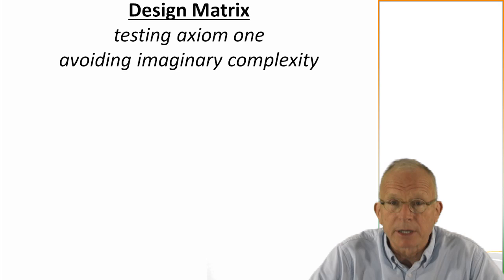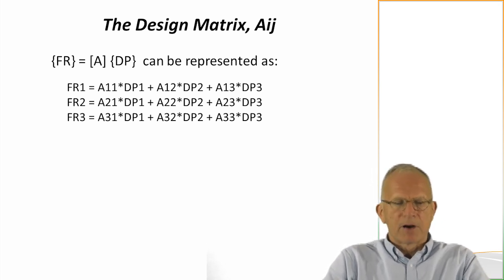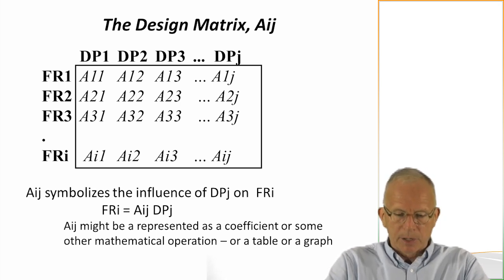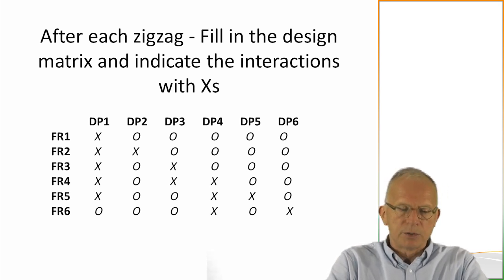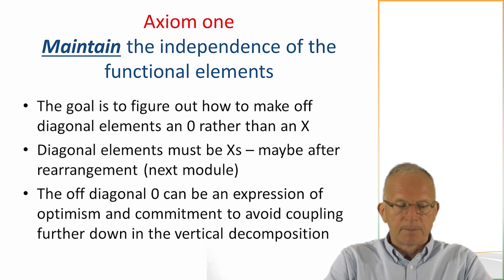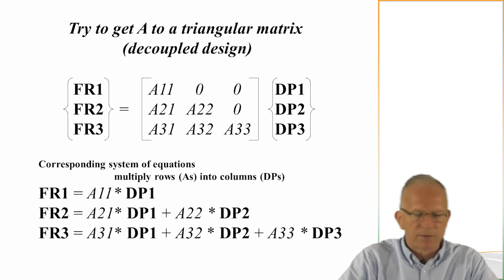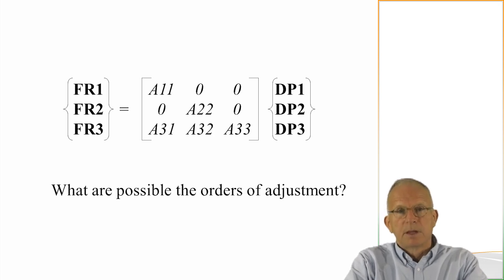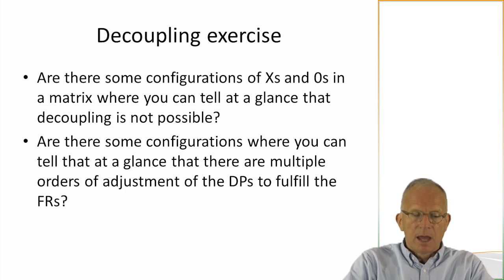axiomatic design vol1 09